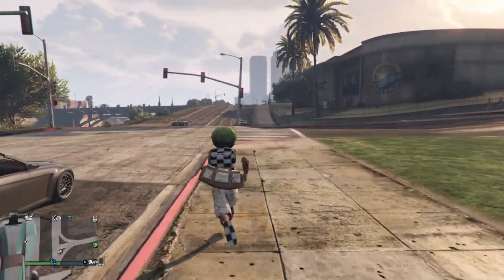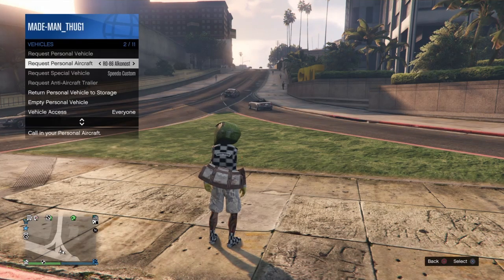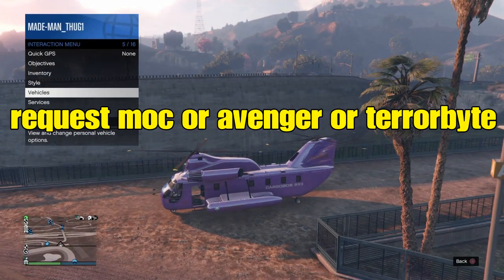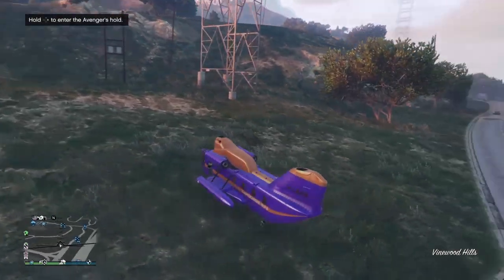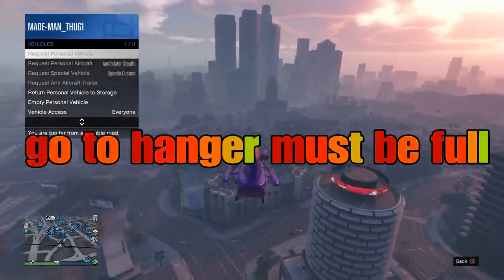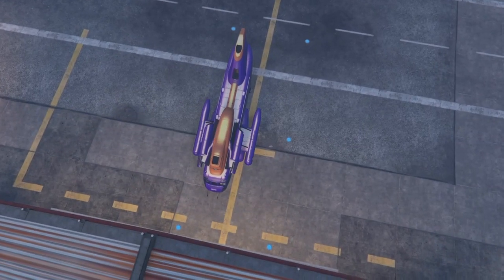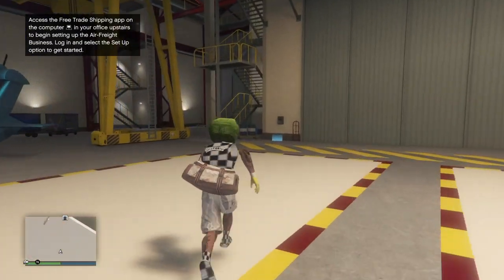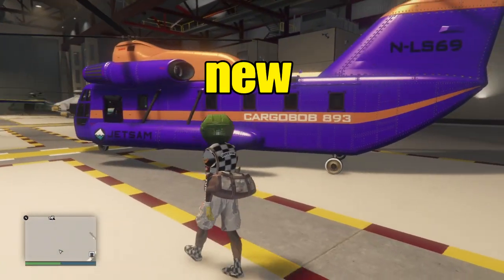🔥NEW SOLO 💥MERGE AND SAVE MODDED AIRCRAFTS 🔥🔥🔥 GTA 5 ONLINE. ❌NO GC2F❌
💥In this video we’ll be going through a tutorial on how make modded airplanes solo working on PS4 and Xbox one GTA five online

🔥Solo save Eastside boyy